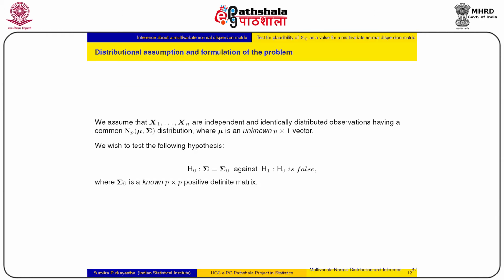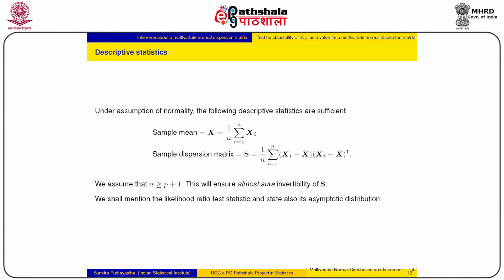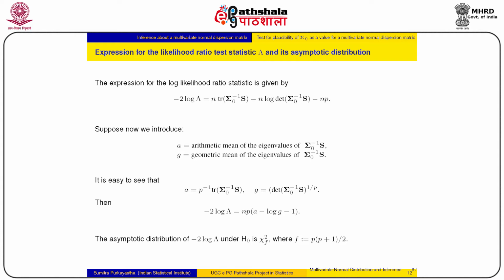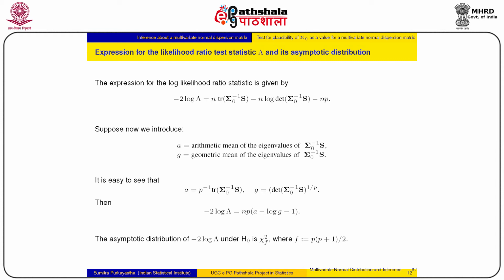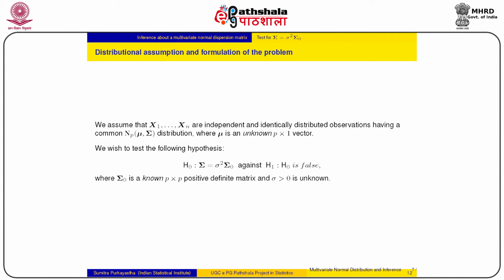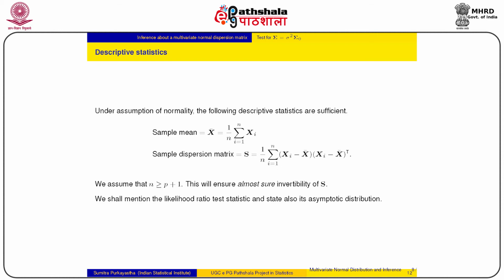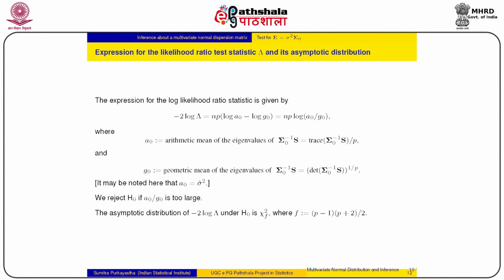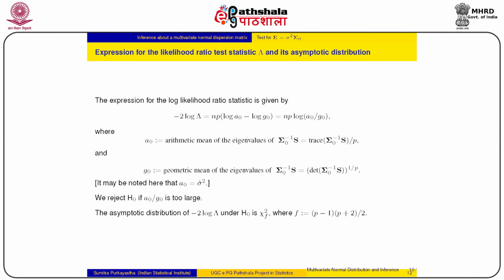M-04. Multivariate Normal Distribution and Related Inference: V